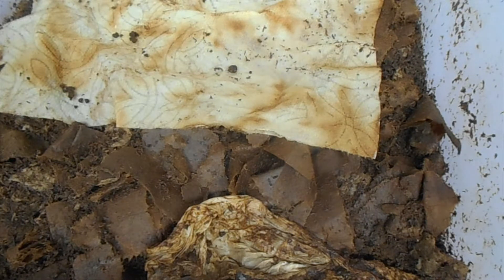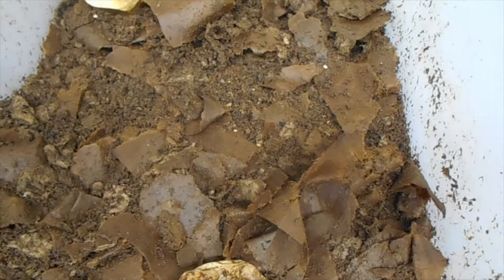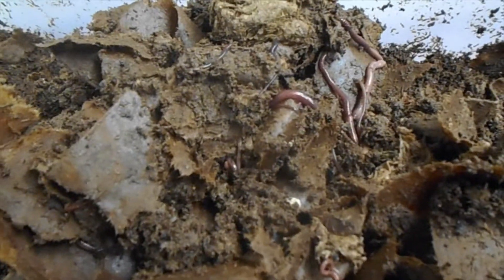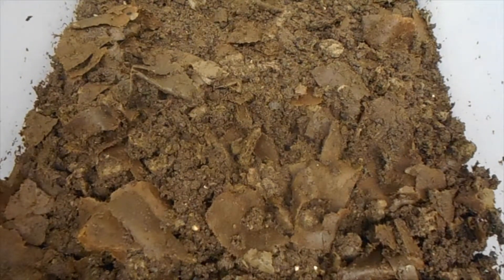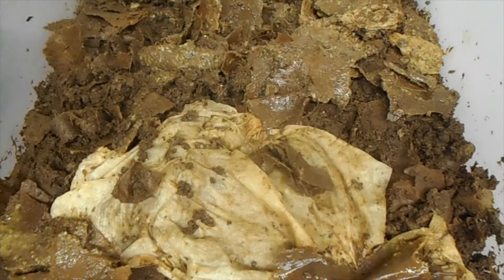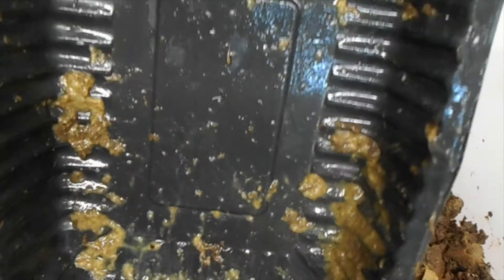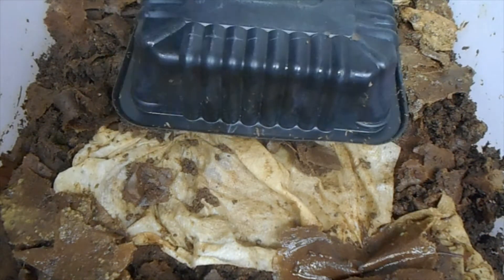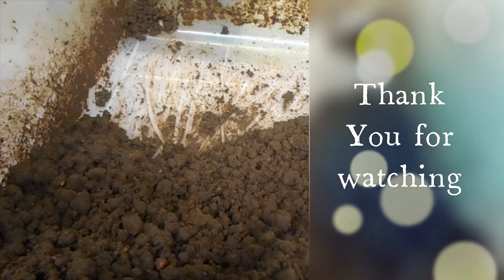3rd- Feeding for Startup Worm Bin - 6/30/2021-Progress of New Worm Bin since last video on 7/22/2021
Always trying to improve my method of raising composting worms, sharing with other worm farmers, beginners and experienced how I raise my worms.
I have both blue and red wigglers, I'm just a small worm farmer enjoying the process of making "Black Gold".

Video on 6/30/2021- Shows worm bin set up with laying cardboard down #1 feeding and carbon added on top.
Video on 7/22/2021-Shows #2 feeding and update since start up in June/2021.